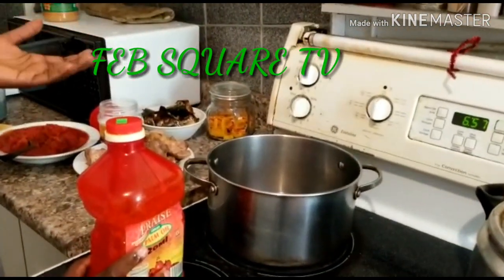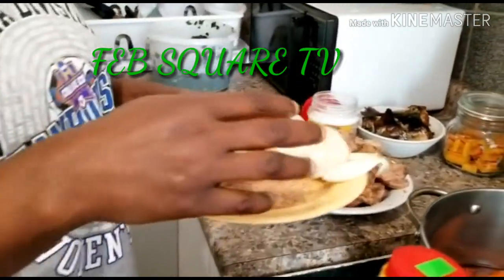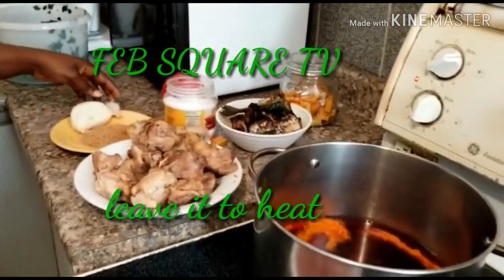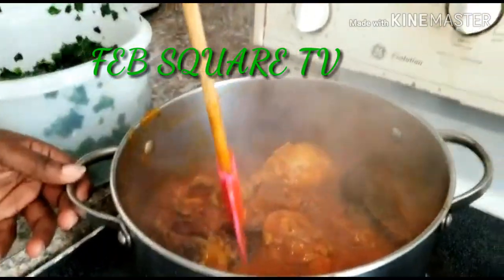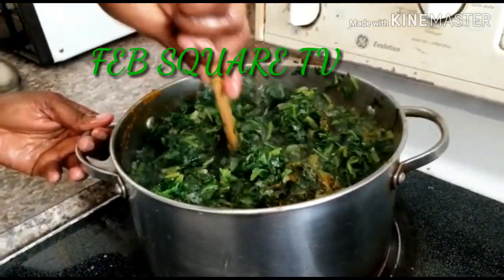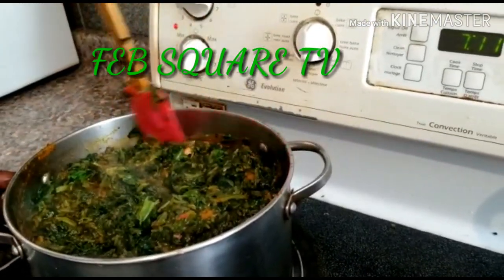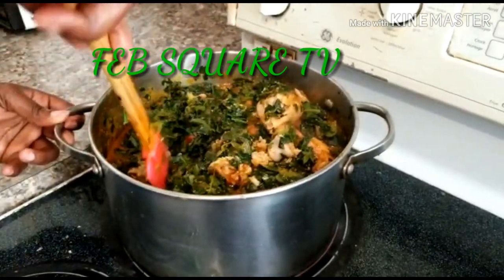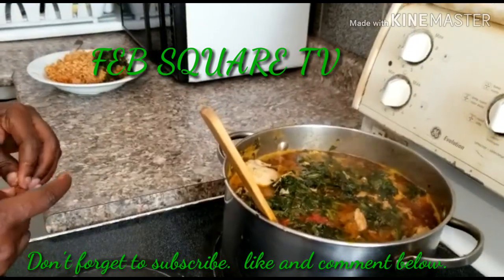HOW I PREPARE MY VEGETABLES SOUP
Ingredients are
*vegetable
* palm oil
* tomatoes
* pepper
* crayfish
Thanks For  Watch My Video And PLS don't forget to Like 👇Comment 👇🔄Share 🔄✔SUBSCRIBE ✔ to my YouTube channel thank you Tune on your Notification 🔔Bell 🔔Please so that you ) Guys 💞 SUBSCRIBE To Our Channel

 A MUST WATCH :

5 THINGS DEPRESSED PEOPLE DON'T YOU WANT YOU TO DO TO THEM.

2 MAJOR CAUSES OF DEPRESSION

  4 WAYS I USE TO OVERCOME DEPRESSION

SYMPTOM OF DEPRESSION IN SOME PEOPLE

SYMPTOMS FROM DEPRESSION AND HOW TO HANDLE IT.

* maggi
*salt